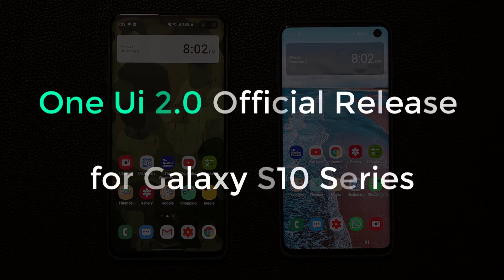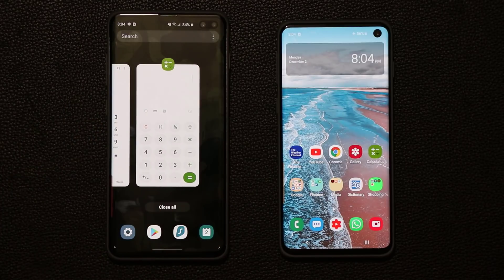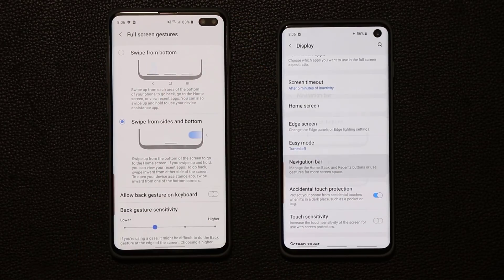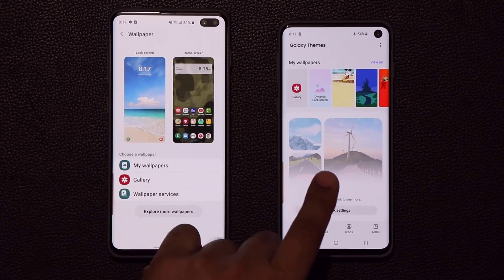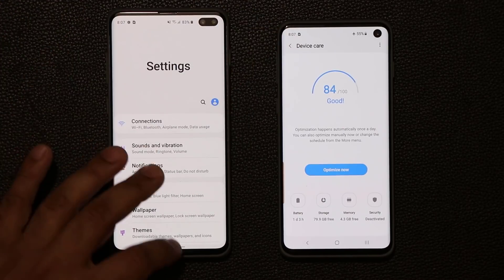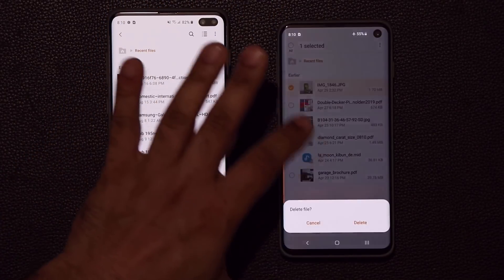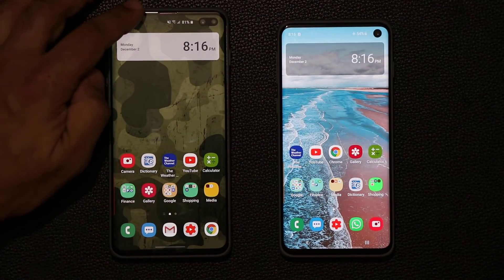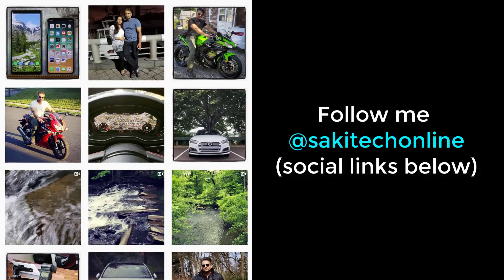Samsung Galaxy S10 OFFICIAL One UI 2.0 Android 10 Review!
Official Samsung One UI with Android 10 is now out on the Samsung Galaxy S10, S10 Plus and S10e. It is loaded with some new and enhanced features, so let's discover it all.

We will also compare One Ui 2.0 vs the One Ui 1.1 and 1.5.

Companies can send product to the following address:

Attn: SAKITECH
135 S Springfield Rd. Unit #681